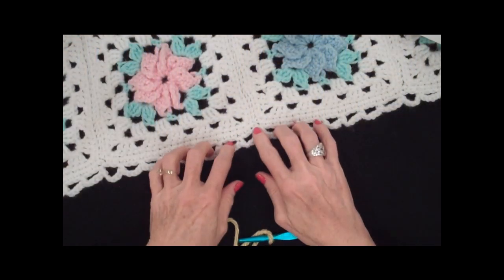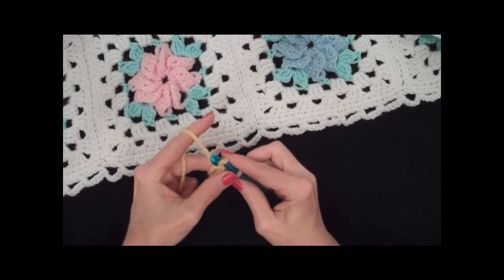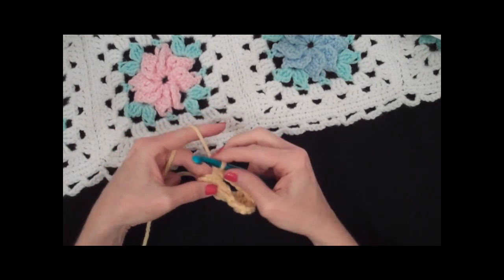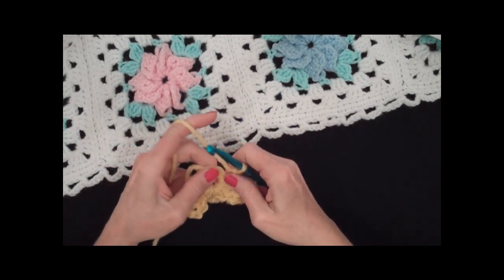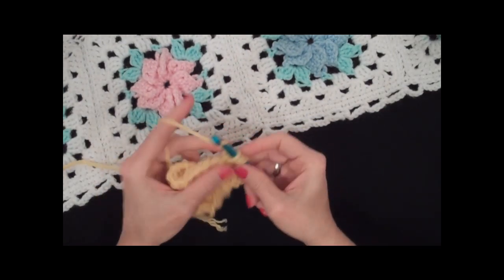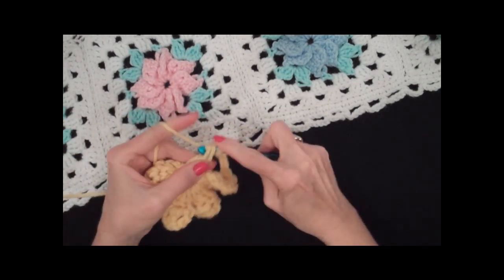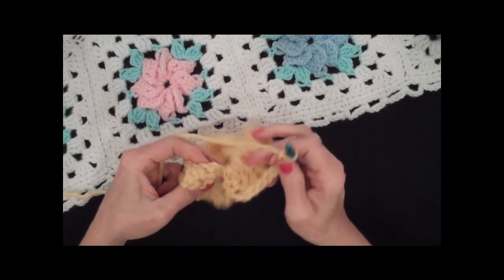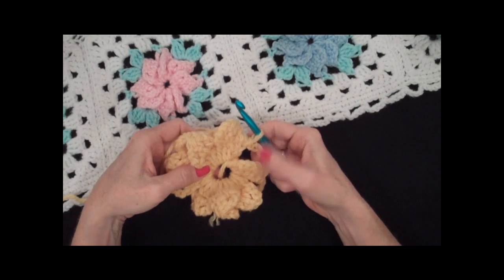010 Crochet Pinwheel Rose FLOWER - Right Hand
The Best of Maggie Weldon Crochet Afghans contains crochet pattern for the beautiful crochet afghan, The Pinwheel Rose Afghan. Maggie demonstrates making the crocheted flower, the pinwheel rose. Watch and you will learn how it is a different technique from the traditional crocheted rose.
Crocheted afghan patterns are always a welcome gift or a beautiful addition to your home décor.  Crocheting the pinwheel rose will add to your skills in crocheted flower design.  You can use it to embellish other crochet patterns.
The Best of Maggie Weldon Crochet Afghans LA3859-M - 36 Designs "Delightfully diverse" is the phrase that best describes this treasure of crochet pattern throws by designer Maggie Weldon. Featuring an amazing assortment of 36 crocheted afghans, this crochet collection showcases Maggie's talent for creating a variety of designs that appeal to a wide audience. Any of these terrific crochet throws will be ideal for adding a splash of color and a touch of warmth to your decor. And since our simple instructions and color photography will help you sail though each project, you may also want to make a few to give as gifts.